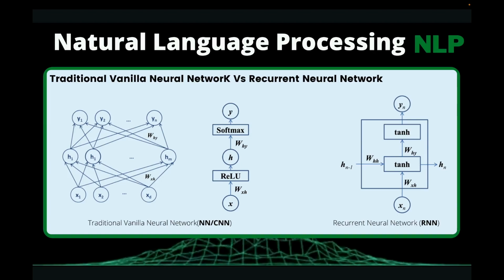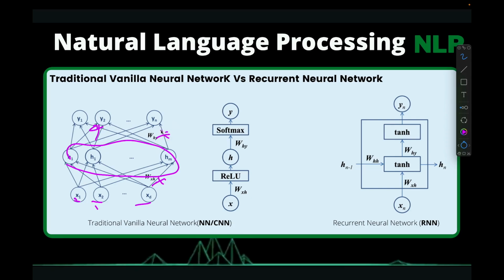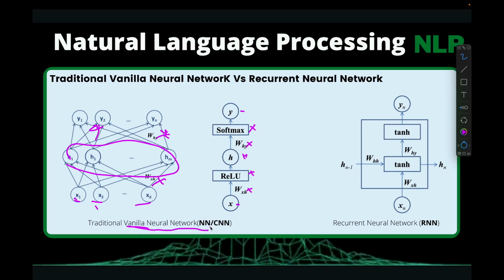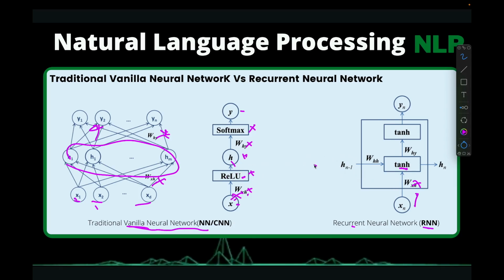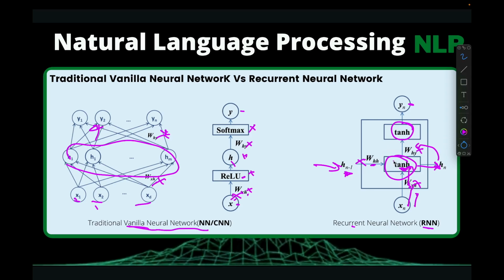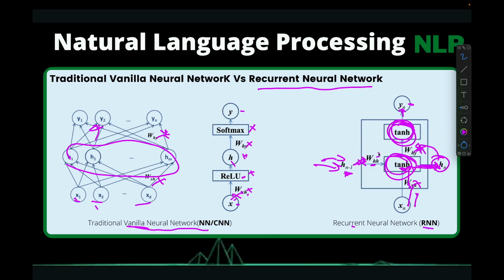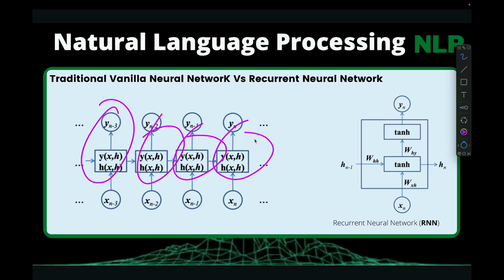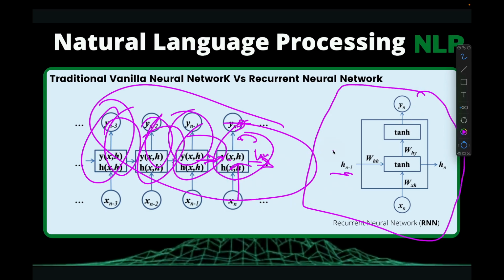Feature Representations : [ 39 ] Natural Language Processing(NLP)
In this particular video we will discuss "Feature Representations" in NLP which is a crucial concept for the rest of the NLP lessons in this course.

5. FSDS_Text Normalization with Stemming and Lemmatization
7. FSDS_Bag of Words (BoW)

Lessons In This tutorial:
- Word
- Tokens and Tokenizations
- Corpus
- Sentence and Document
- Vocabulary
- Stopwords
- Text Normalization
- Chunking
- TF-IDF
- Language Modeling